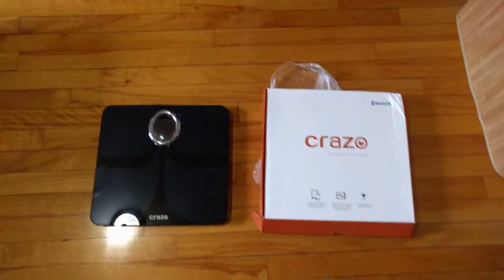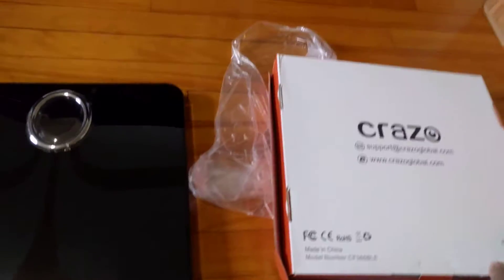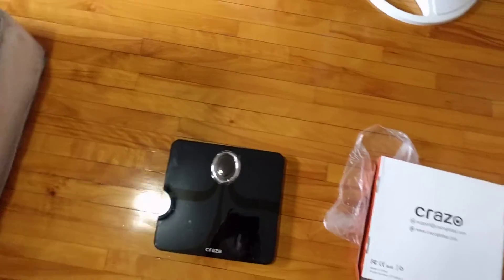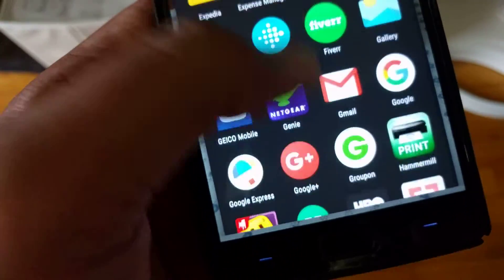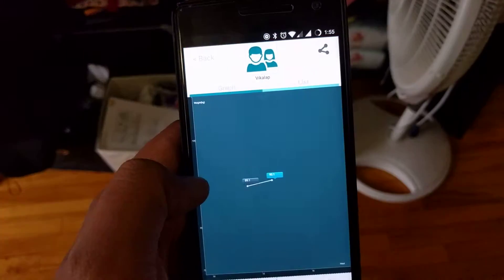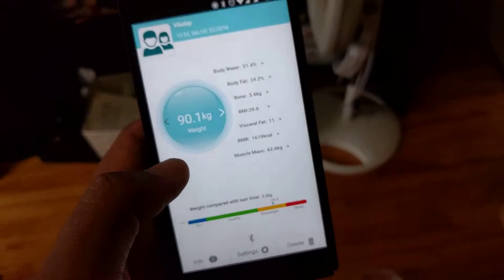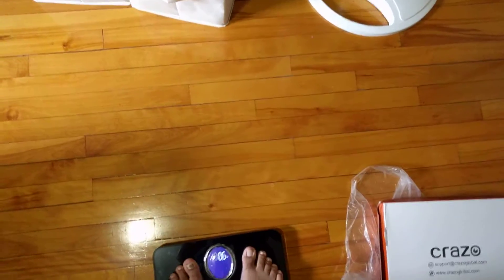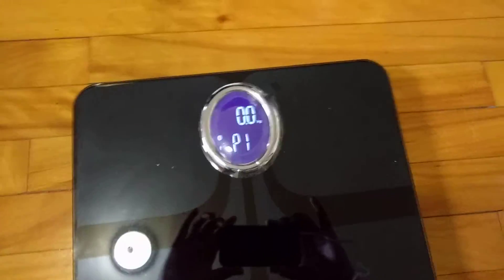Review - Body Fat Scale, CRAZO High Precision Bluetooth 4.0 Smart Scale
This is the review of product - "Body Fat Scale, CRAZO High Precision Bluetooth 4.0 Smart Scale, 8 Accurate Body Composition Measurements - Body Fat, BMI & More, Compatible with iOS & Android Devices, Extra Large Backlit LCD"
I was provided a free sample unit of this product but I am under no obligation to review or promote this product. I am sharing my own experience and doing this review video is solely my own decision.
This product is available of amazon for purchase.
Amazon ASIN - B01GJG0NQ4